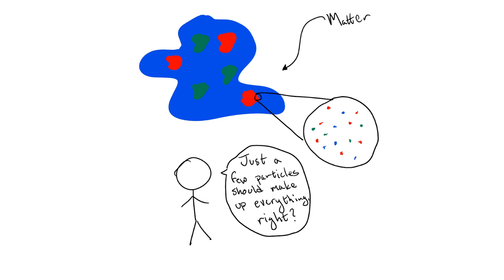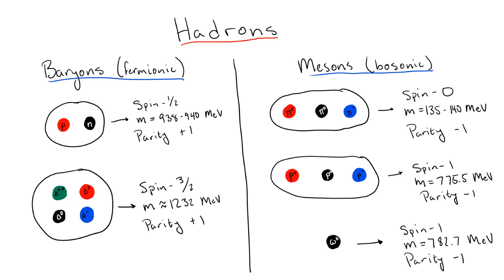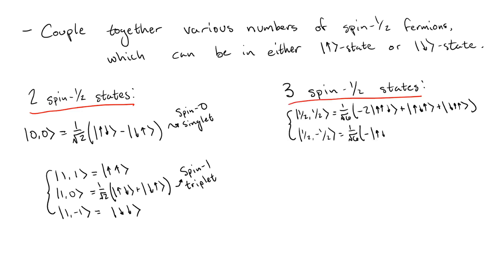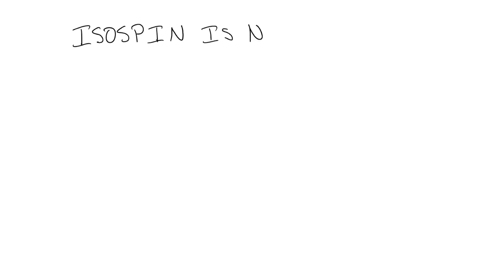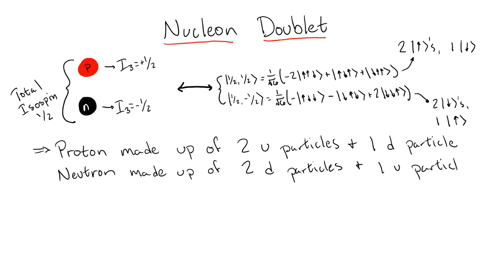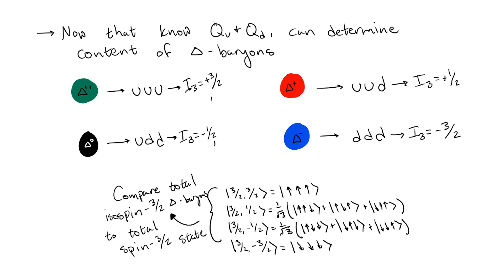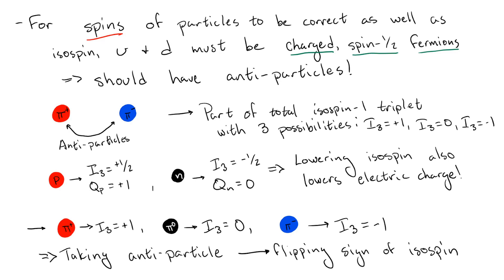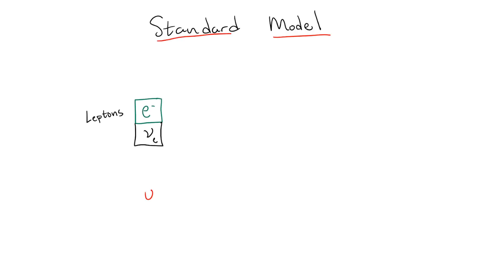Baryons and Mesons and Quarks, Oh My! (Standard Model Part 4)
We continue our discussion of the standard model of particle physics by looking at how the large number of hadrons observed in the mid-20th century can be explained by just a few, simple quarks.